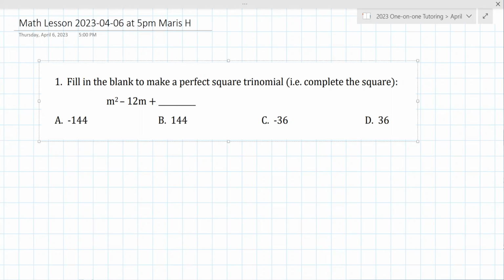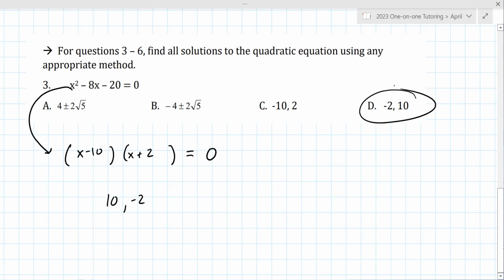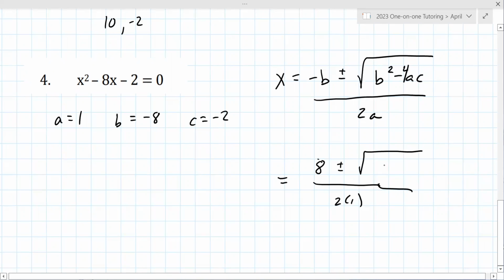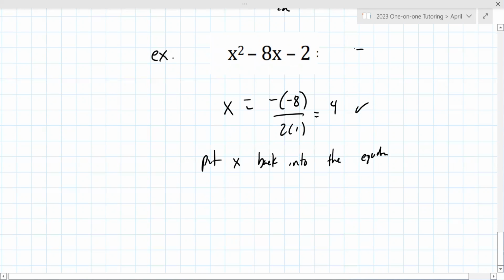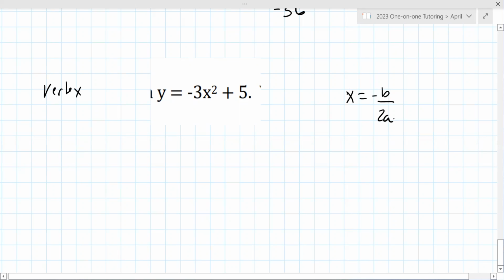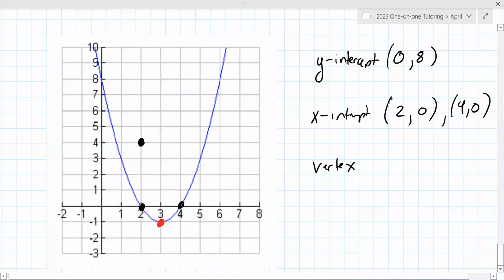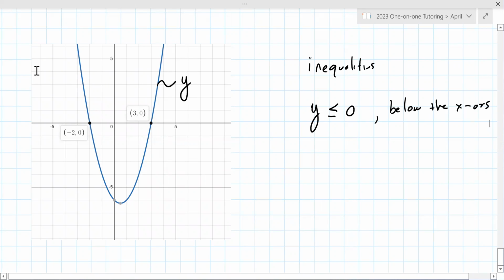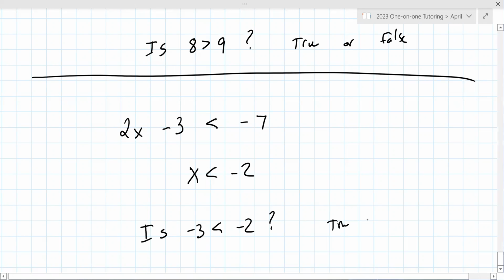High School Algebra 1 Lesson [2023-04-06 at 5pm MST Maris H]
This lesson covered topics in Algebra 1 including solving quadratics in an exam format, graphing quadratics, and inequalities.